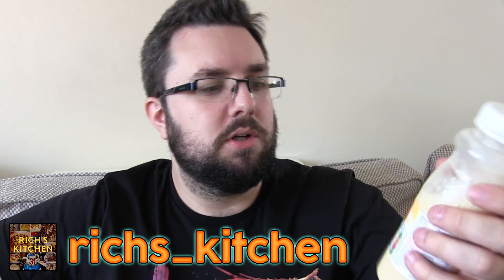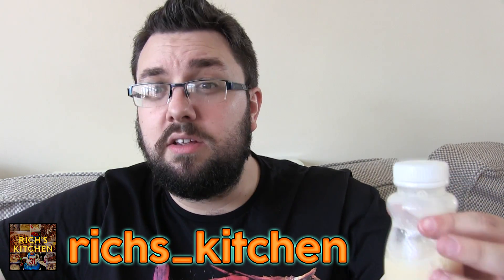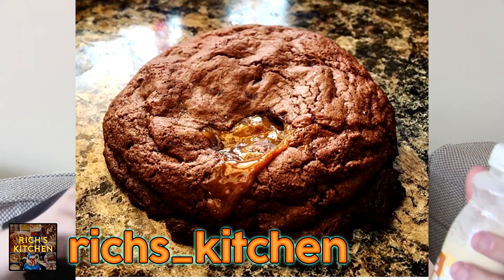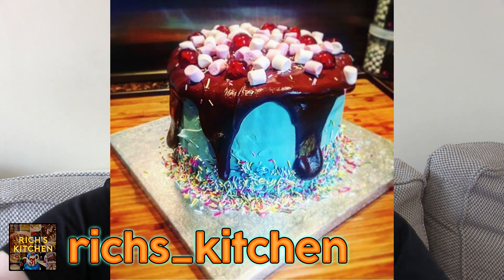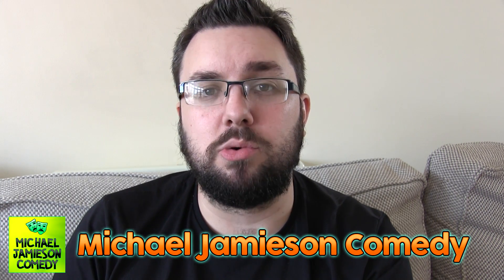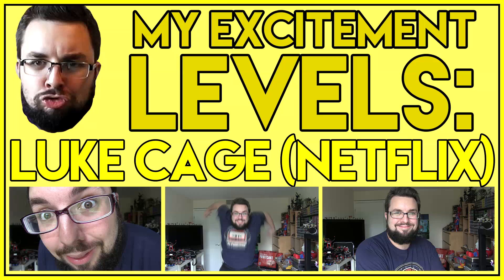ASDA Caramel Shortcake Milkshake Review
MJ checks out the ASDA Caramel Shortcake milkshake, a shake based on a classic bakery treat.